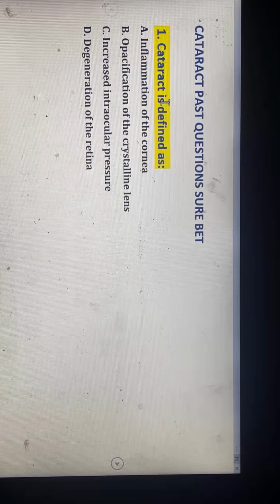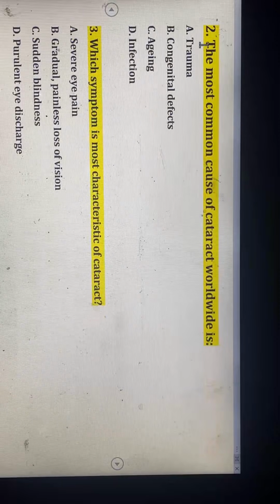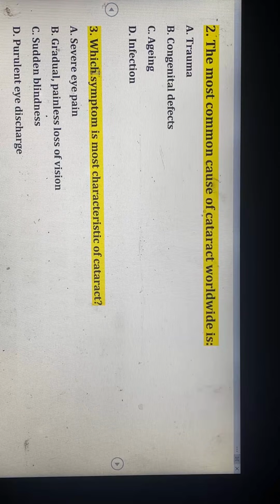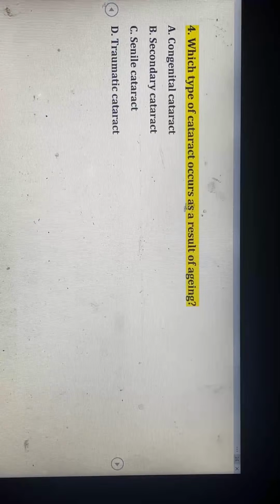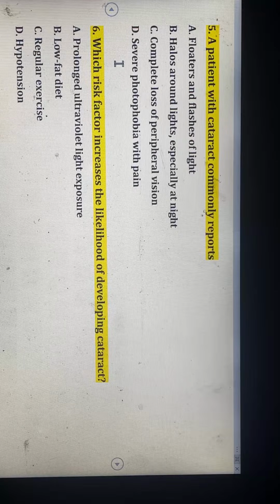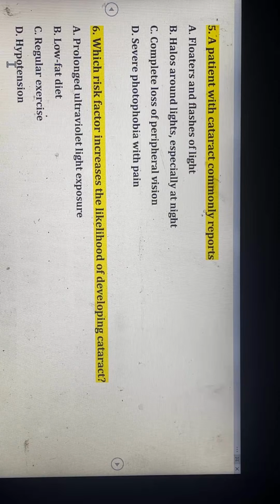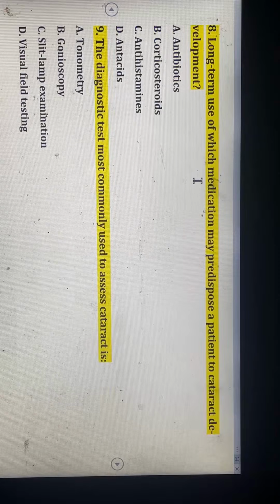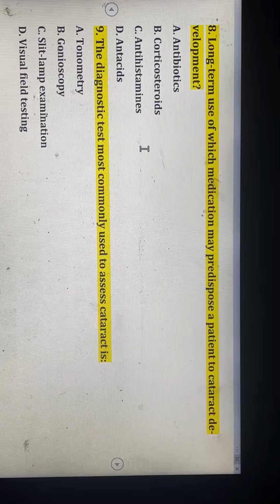PAST QUESTIONS ON CATARACT | NURSING EXAMS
Catarct multiple choice questions for nursing students preparing for their exams...
Nursing students
Nursing council
Nursing Exams